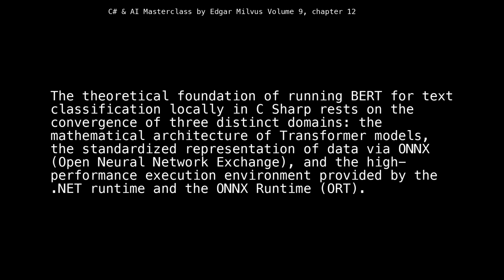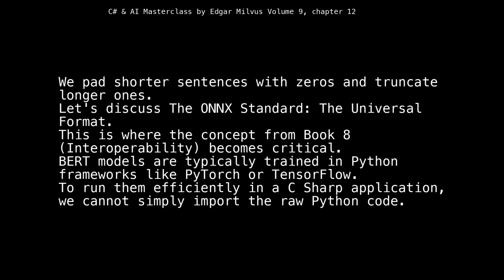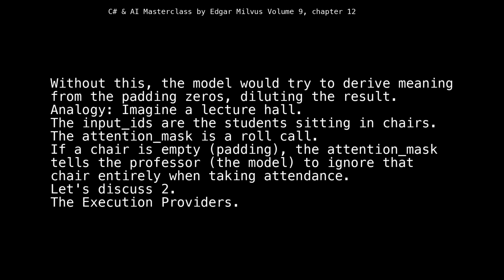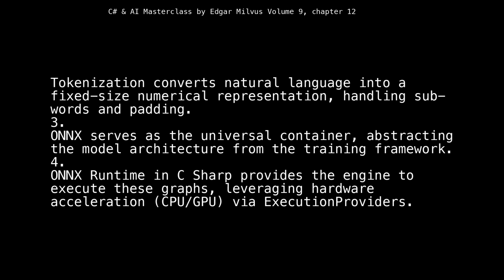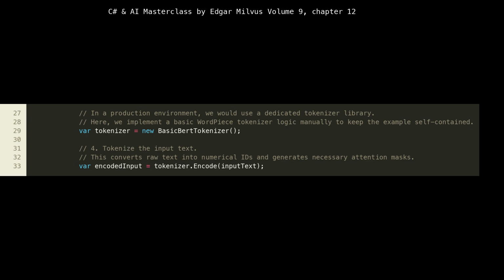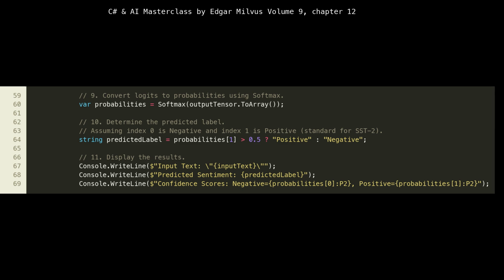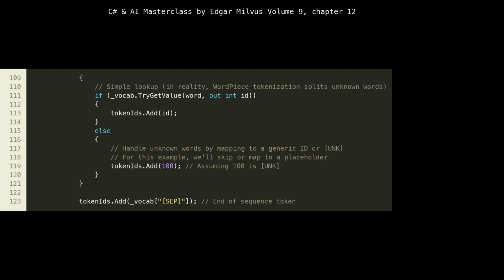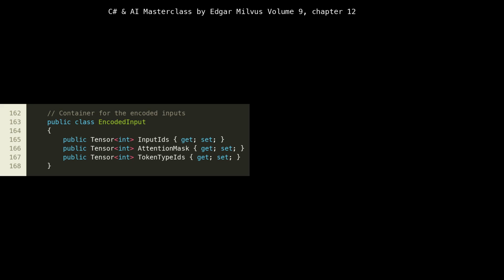C# - Running BERT for Text Classification. Volume 9. Chapter 12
The theoretical foundation of running BERT for text classification locally in C# rests on the convergence of three distinct domains: the mathematical architecture of Transformer models, the standardized representation of data via ONNX (Open Neural Network Exchange), and the high-performance execution environment provided by the .NET runtime and the ONNX Runtime (ORT). To understand how we classify text using DistilBERT in C#, we must first deconstruct the journey of a raw string—like a user review—through a series of transformations until it becomes a prediction vector.

00:05 Moving on to Chapter 12: Running BERT for Text Classification.
06:04 Image: This diagram illustrates a synchronous inference pipeline where data flows...
06:17 Now, let's explore 1. The Input Tensor Construction. The ONNX...
10:42 Code Section